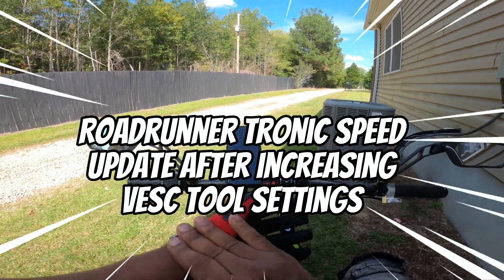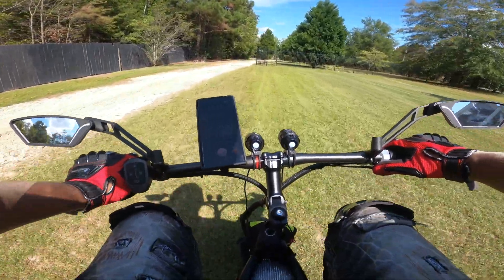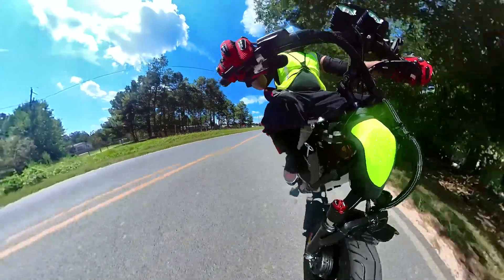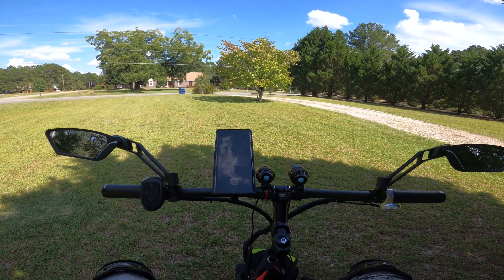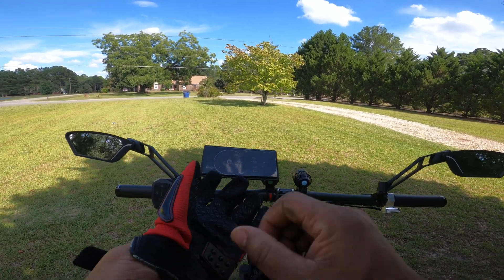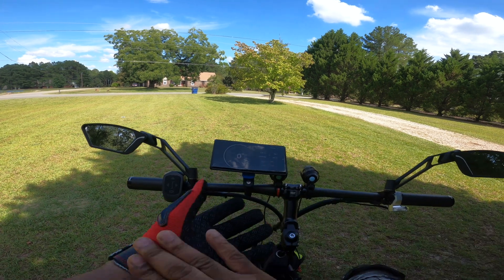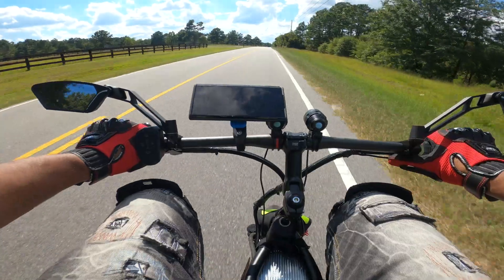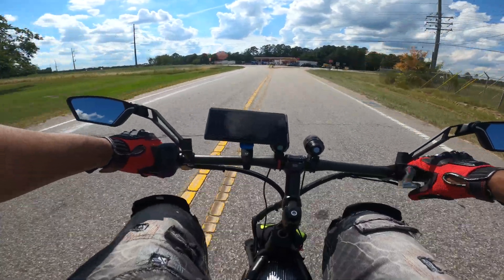Roadrunner Tronic Speed Update After Increasing Vesc Tool Settings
In my last video on the Roadrunner Tronic I acknowledged that I was not for sure if my settings for the Tronic Controllers were at their max potential. In this video I'm sharing my findings after learning more about the Vesc Tool settings for the Tronic Controllers.